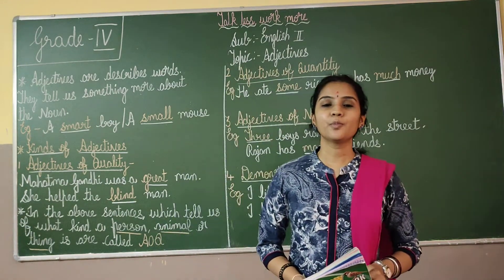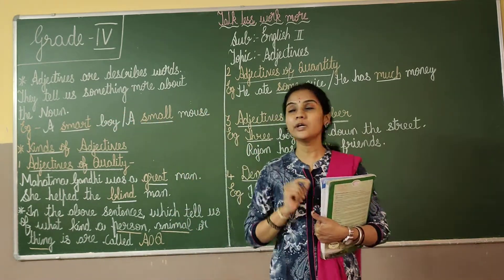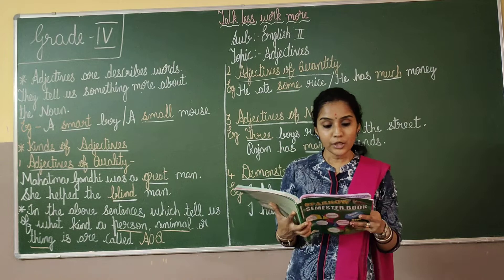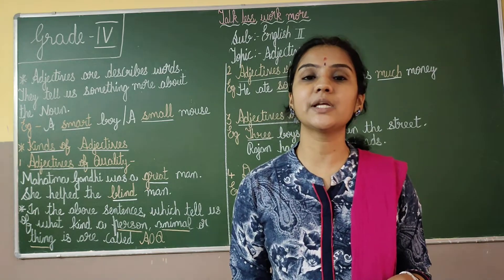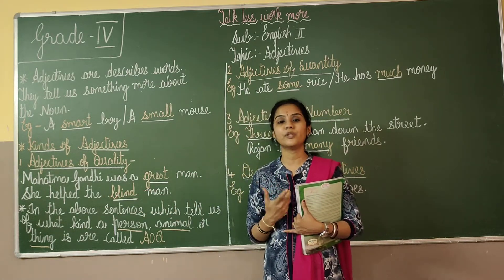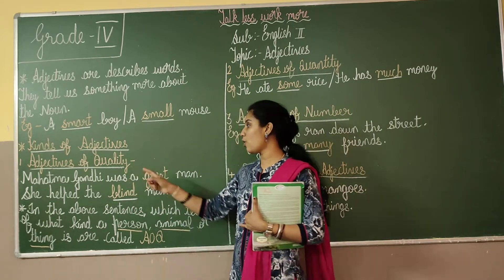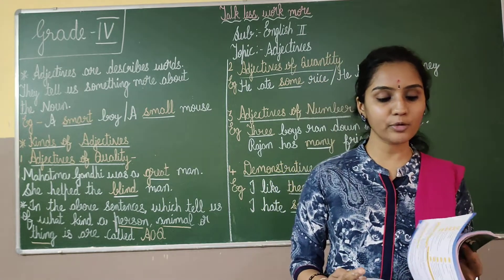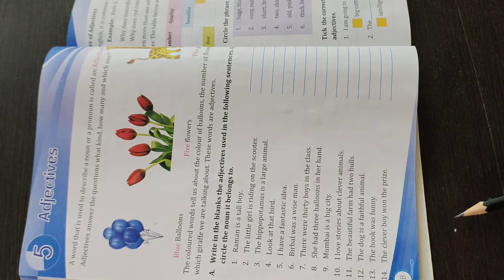Grade 4 English II 12 10 21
Grade 4 English II PRV